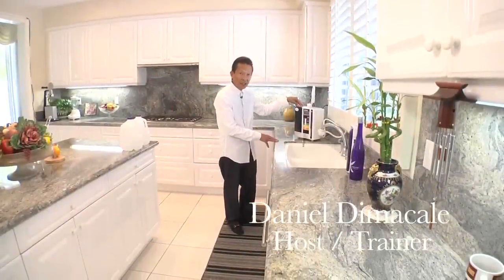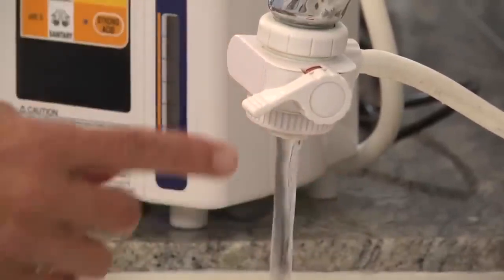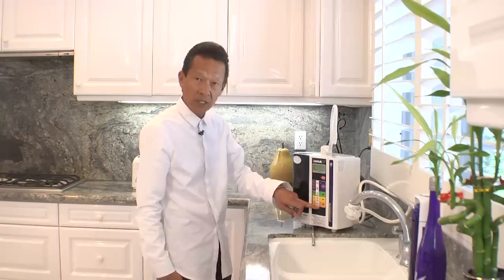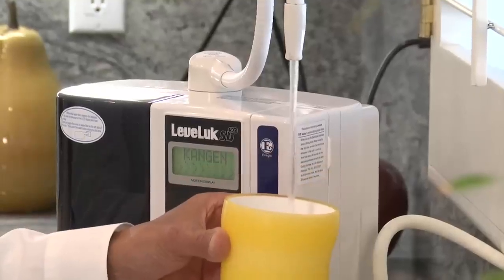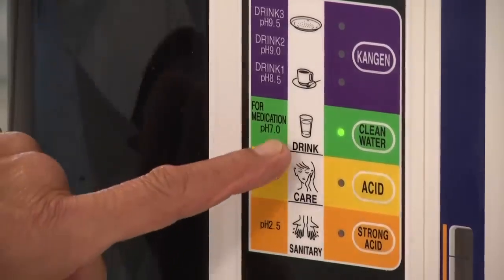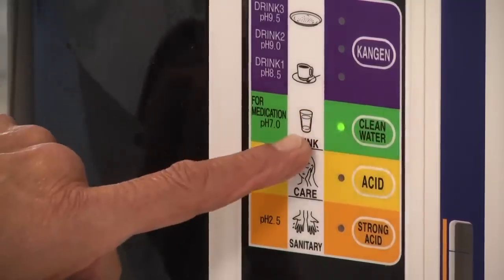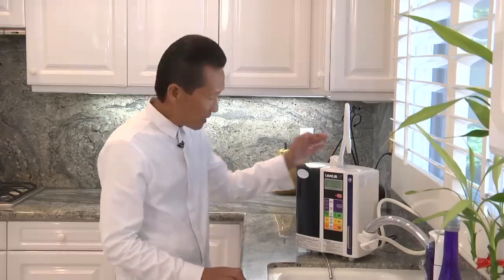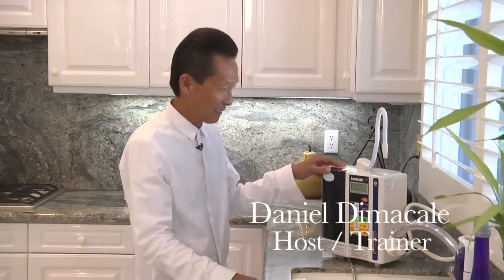Alkaline 9.5 Drinking Water and Celebrity Beauty Water From Your Home - Enagic Kangen Water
copy and paste link in a new brownser.